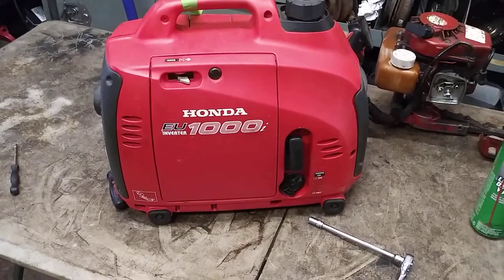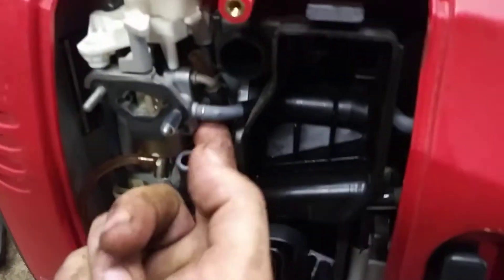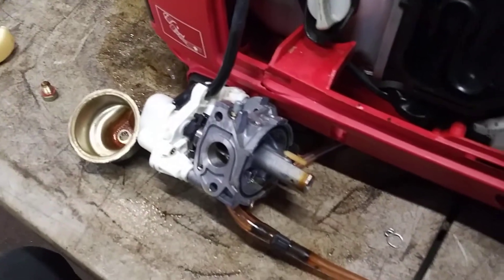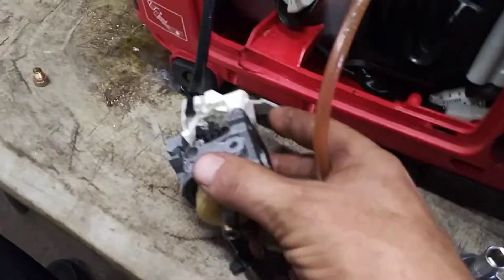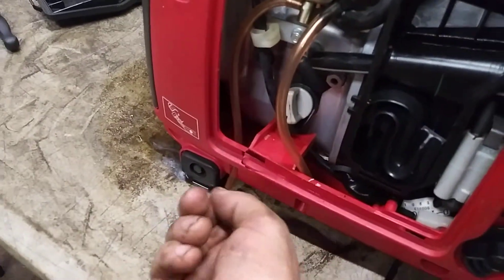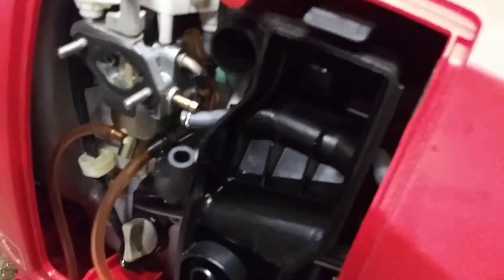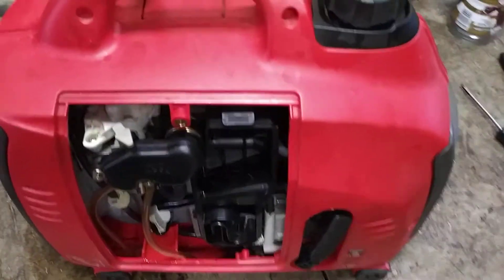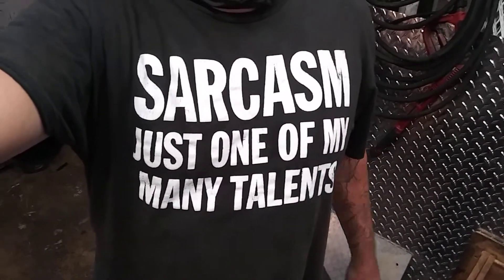* Honda eu 1000 eu 2000 carburetor repair cleaning tune up carb eu2200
carb kit